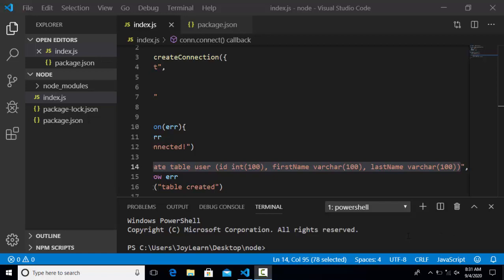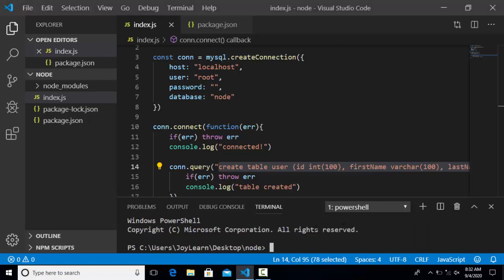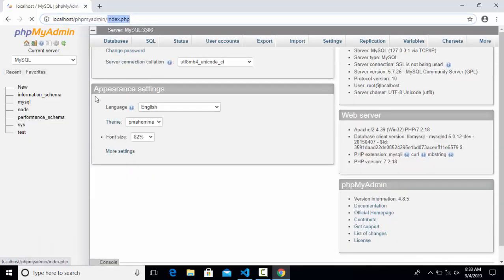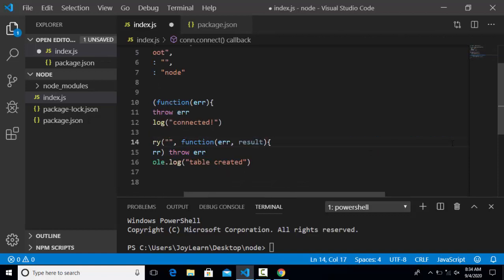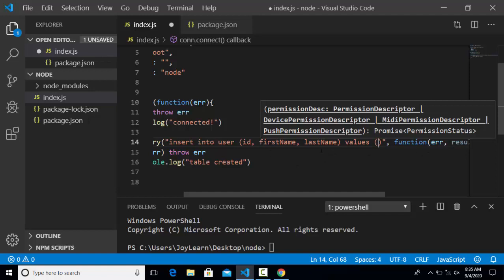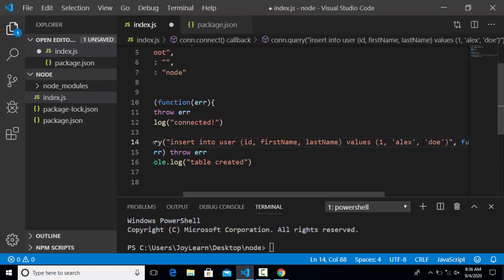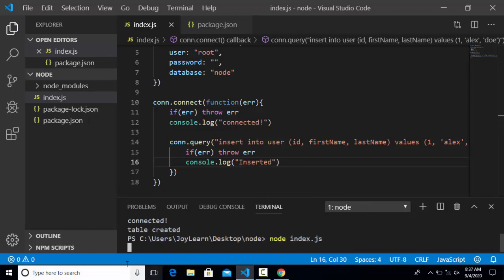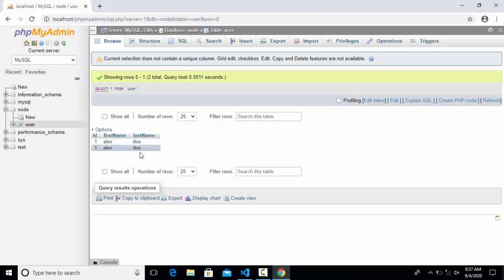13-insert data into table mysql-node